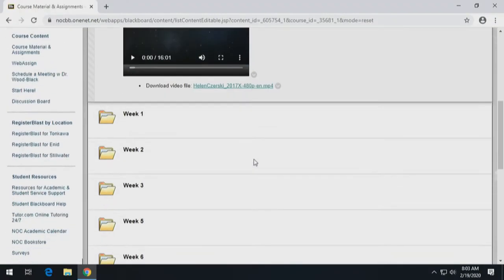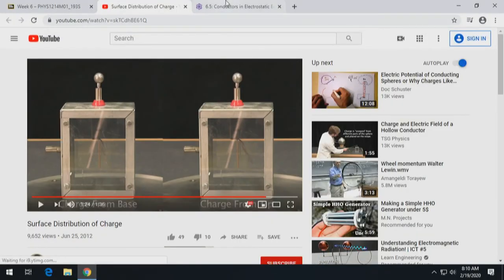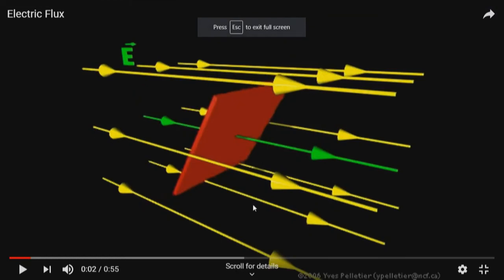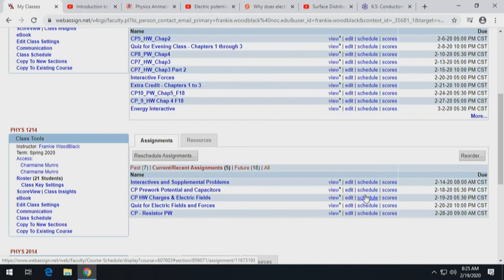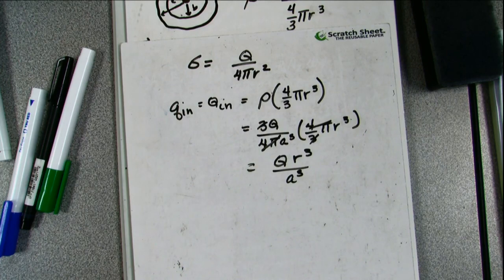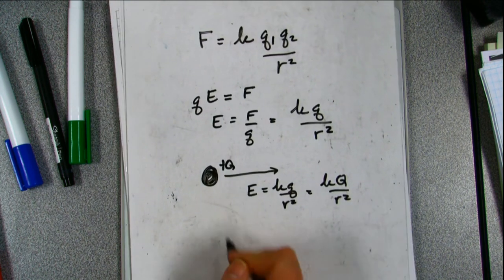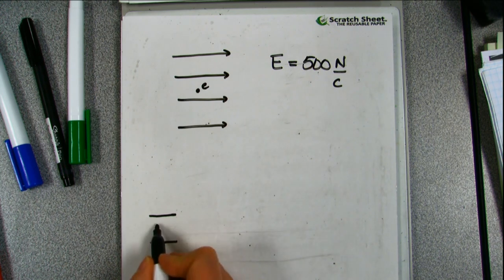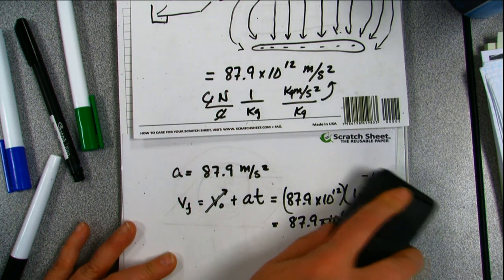Gen Phys II Potential 2 19